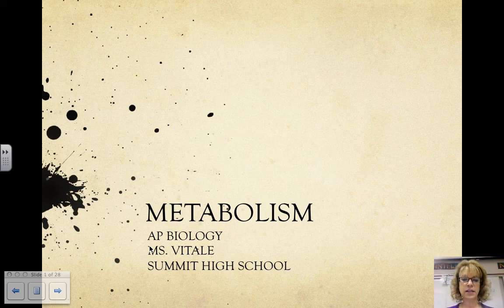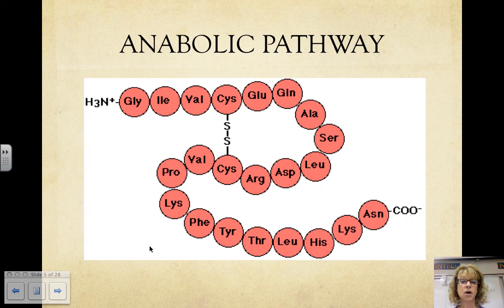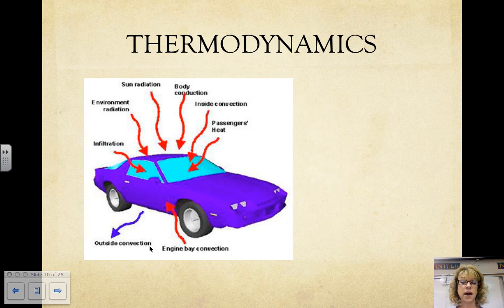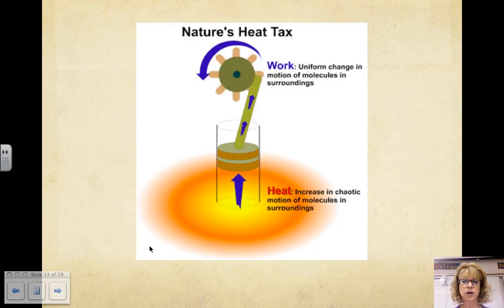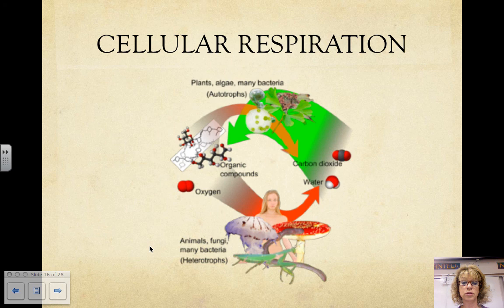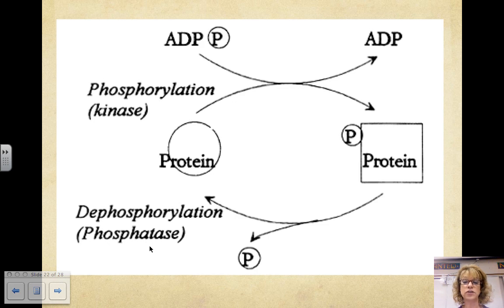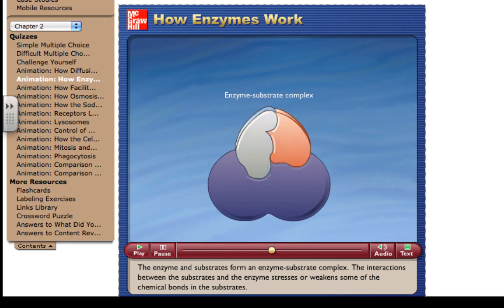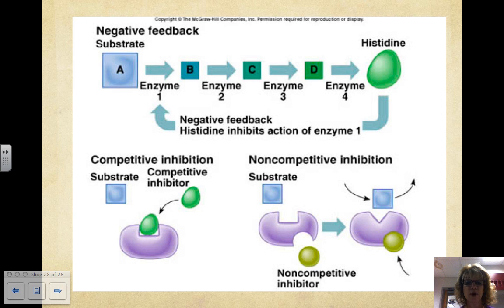AP Biology Metabolism Ch.8 cvitale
Table of Contents:

00:16 -
00:36 - METABOLISM
01:27 - CATABOLIC PATHWAYS
01:46 - ANABOLIC PATHWAY
02:02 - ENERGY
02:13 - KINETIC ENERGY
02:30 - POTENTIAL ENERGY
03:01 - CHEMICAL ENERGY
03:31 - THERMODYNAMICS
04:17 - SECOND LAW OF THERMODYNAMICS
05:13 -
05:24 - ENDERGONIC REACTIONS
05:54 -
05:55 -
06:27 - CELLULAR RESPIRATION
07:03 - CELLULAR METABOLISM
07:12 -
07:26 -
07:46 -
08:06 -
08:20 -
08:46 -
09:17 - ACTIVATION ENERGY
11:04 -
11:15 -